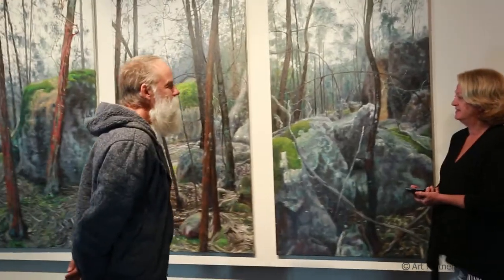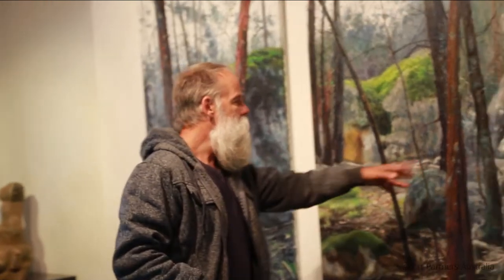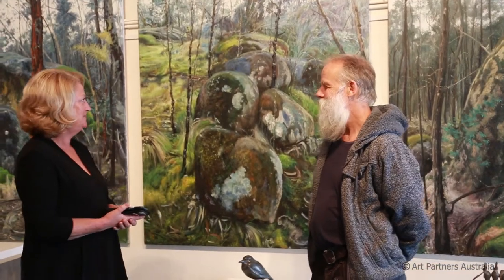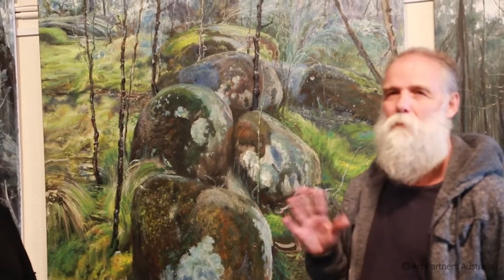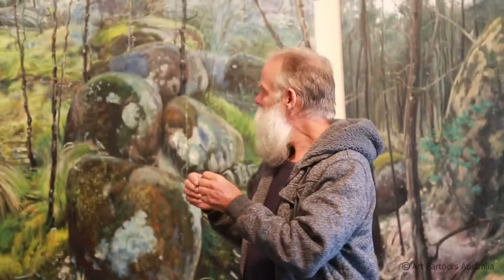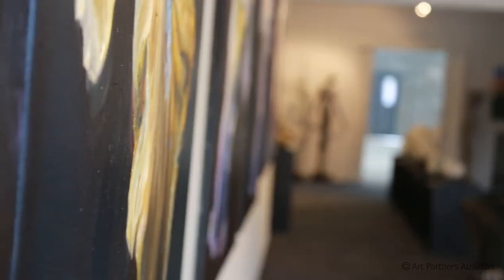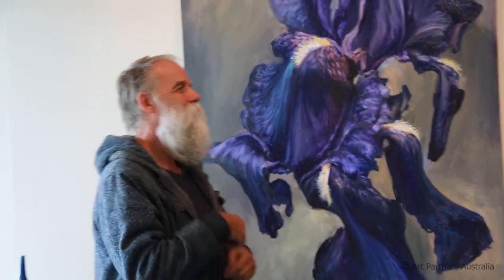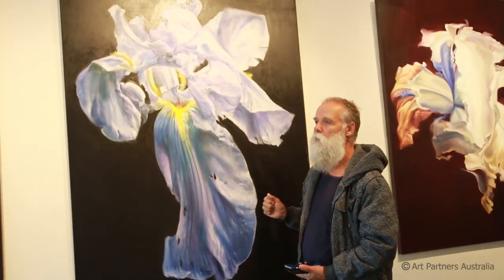May Exhibition 2020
The May exhibition 2020 features renowned artist Robert Kleinboonschate and features works from his Beechworth series and the stunning Iris series.